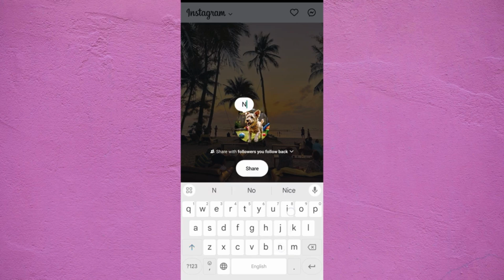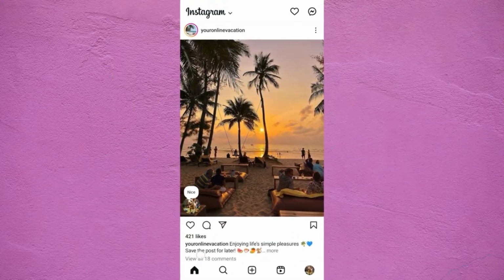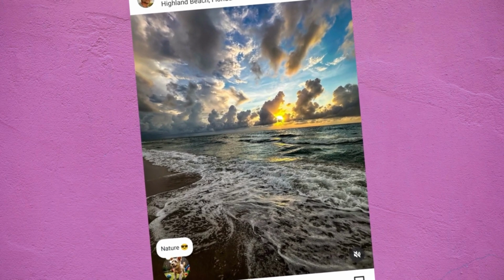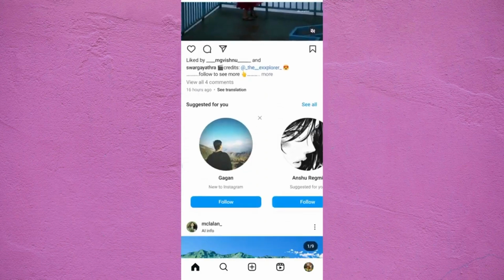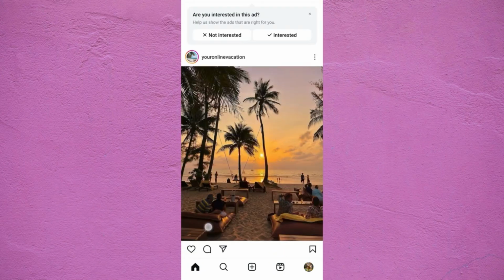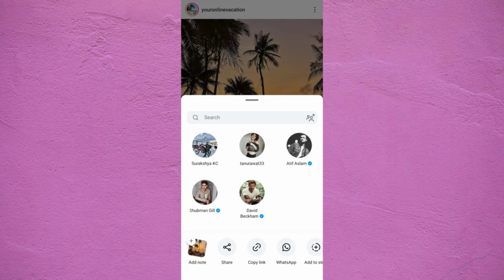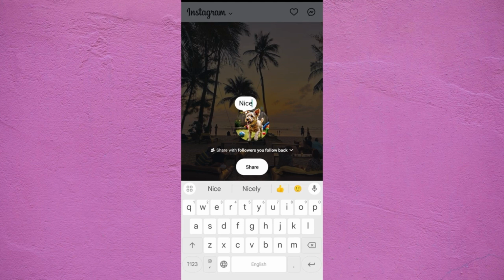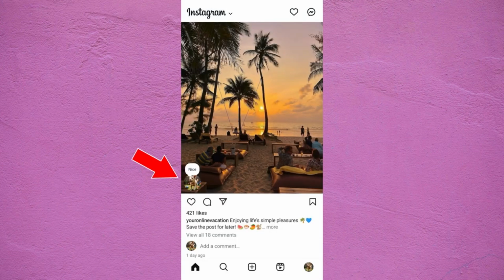How To Add Note On Instagram Posts and Reels | Put Notes On Someone Instagram Post/Reels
Do you want to add a note on Instagram posts and reels? You can put notes on someone's Insta posts and reels with just a few simple steps.

In this short video tutorial, I will show you how to add notes on Instagram posts and reels. Just watch this video till the end.

Instagram Notes, allows you to add short text messages to your existing feed posts and reels. It's essentially a way to add a quick thought, question, or clarification directly tied to your existing content.

You can share up to 1 note on a post or reel with followers you follow back or with people from your Close Friends list.

Your note can be viewed by you and your chosen audience on the post or reel for up to 3 days. After this time, your note will no longer be visible to others on Instagram.

STEPS:
To add a note on someone's Instagram posts and reels:
1. Open the Instagram app on your mobile device.
2. Find the specific post or reel video where you want to add a note.
3. You can access your own posts from your profile page.
4. Once you find the reel video or photo, tap on the share icon.
5. Tap on "Add Note" at the bottom left corner.
6. Type your message in the text box.
7. Tap the Share button.

Now your notes on the picture or video can be seen by your friends or close friends based on your choice.

This Video Includes:
○how to add notes on Instagram reels
○how to add note in an Instagram post
○share notes to Instagram reels and posts
○add short notes for someone's Instagram